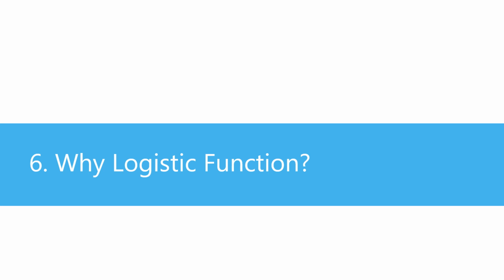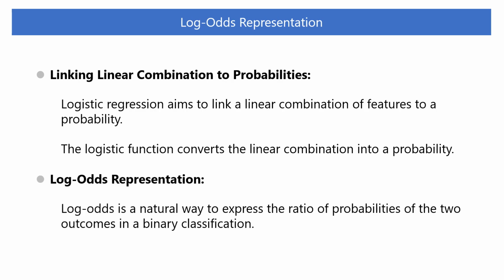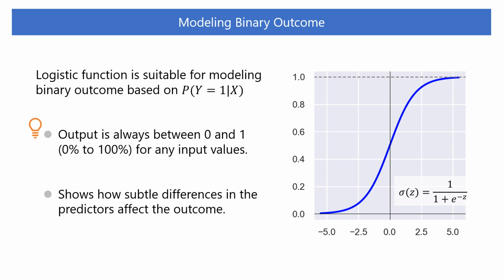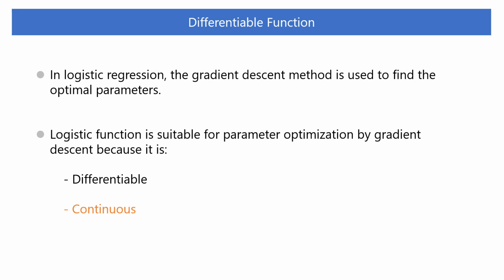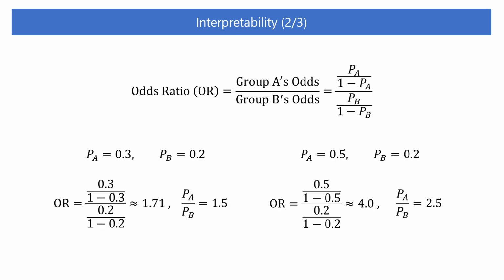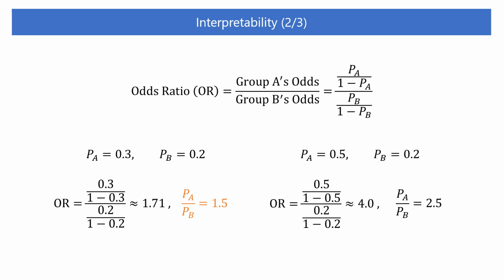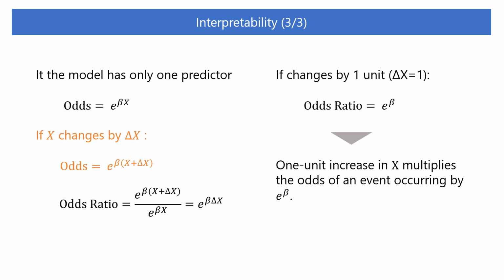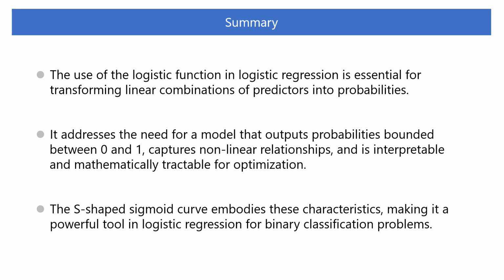Anatomy of Logistic Regression (6/20) Why Logistic Function